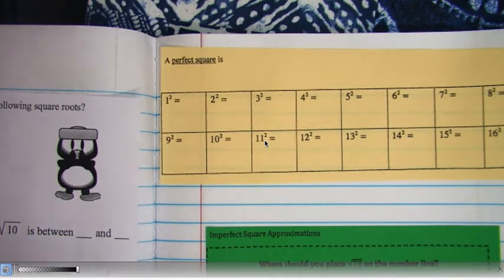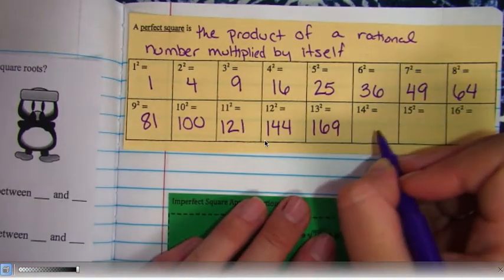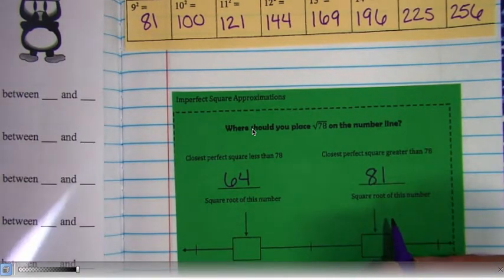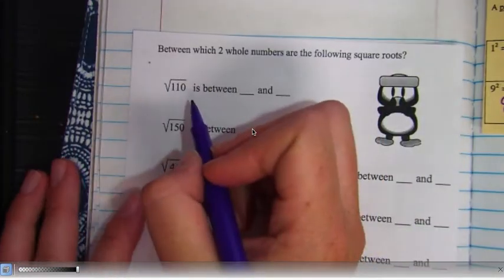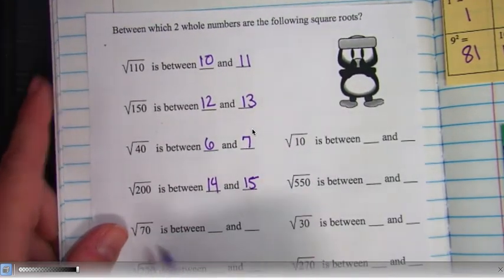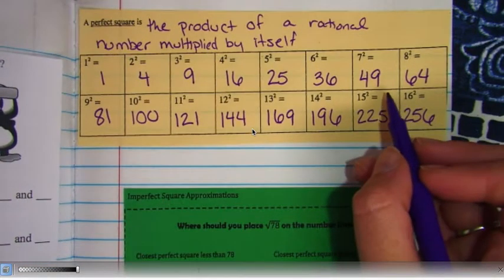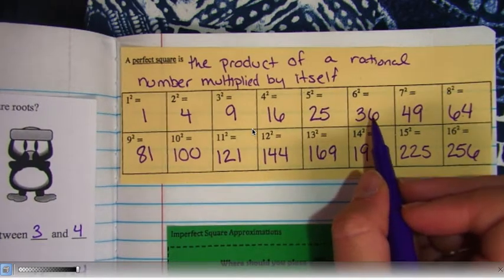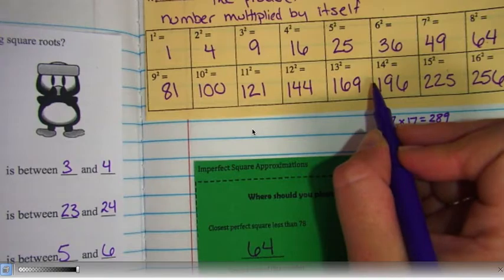Estimating Square Roots Notes